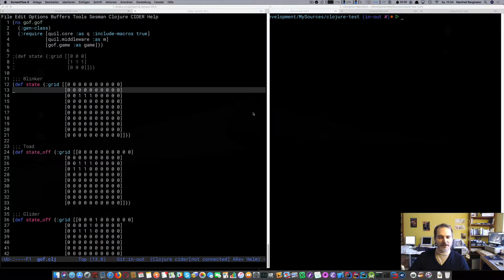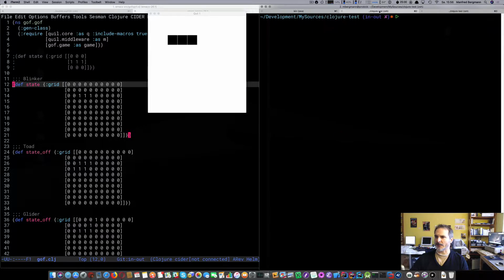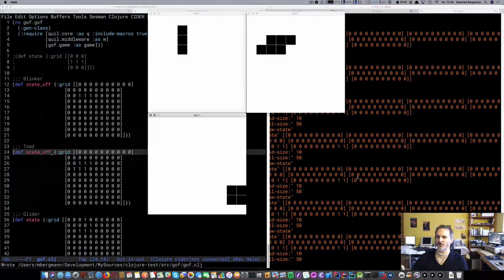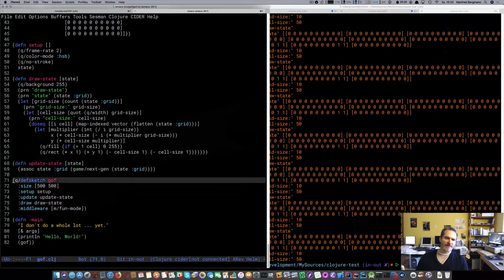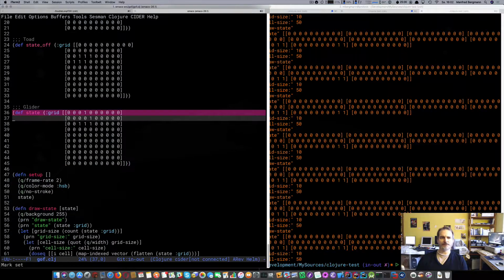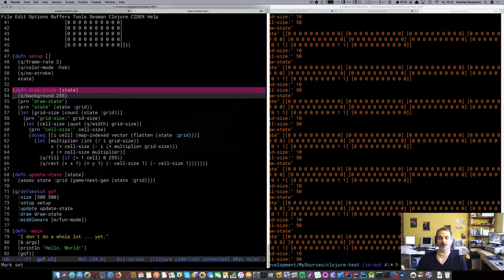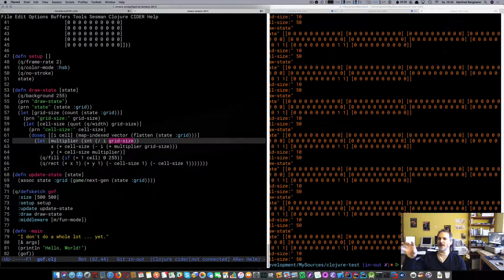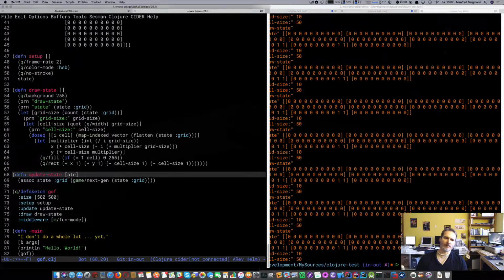Game of Life visualization with Clojure and Quil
Showing the visualization of some Game of Life characters using the implementation we have done last time with Quil and Clojure.